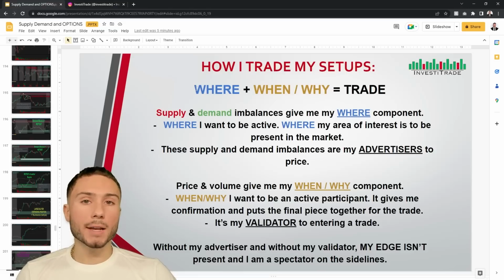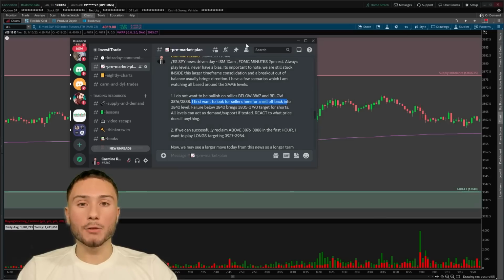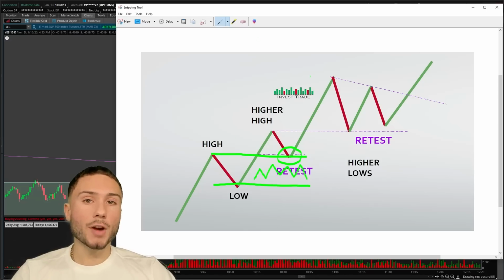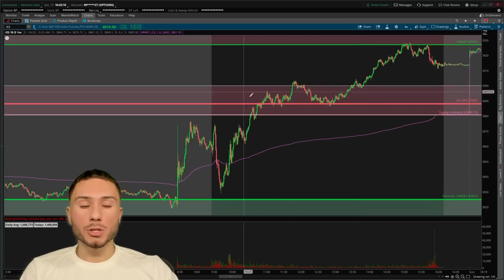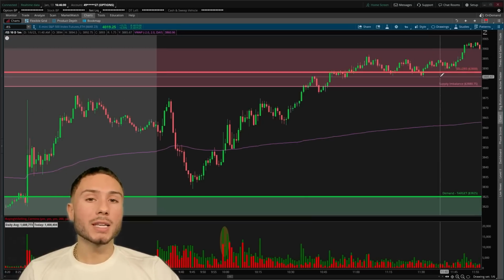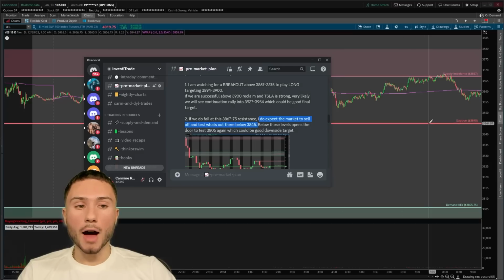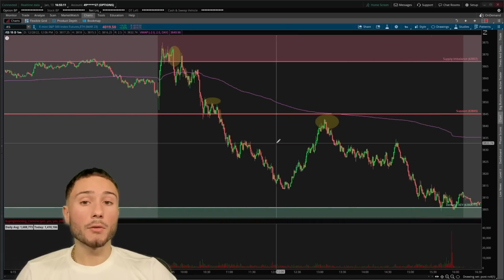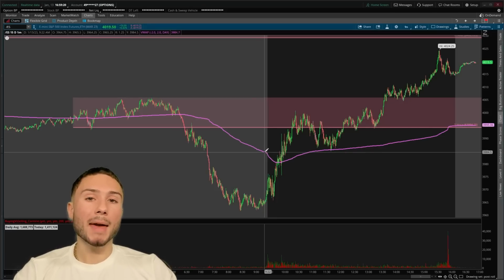How To Improve Your Trading Using Supply and Demand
Timestamps:
0:00 - Intro
0:44 Core To Other Strategies
2:37 Areas Of Interest
6:06 Market Conditions
9:36 Zones As Context
12:29 Zones As Targets
15:18 Flaws